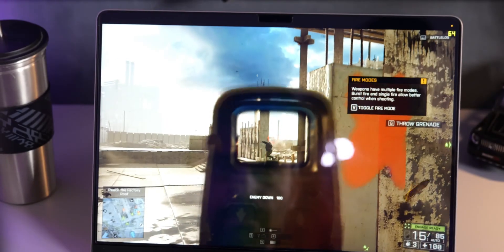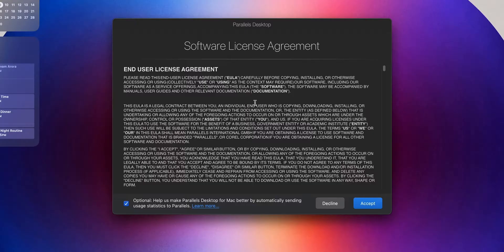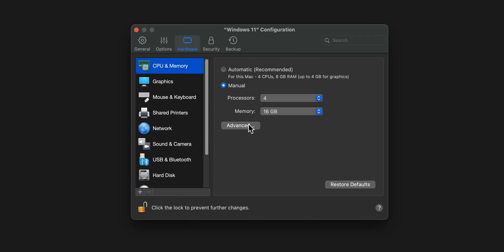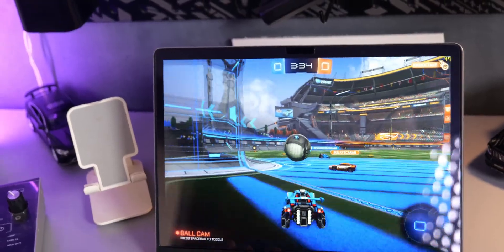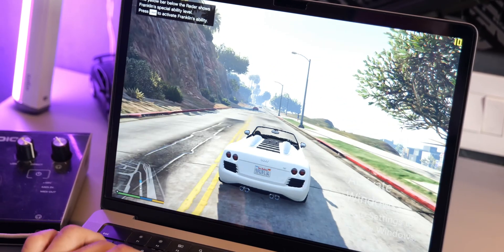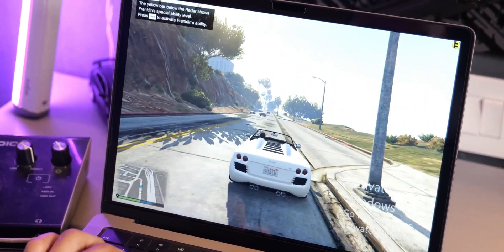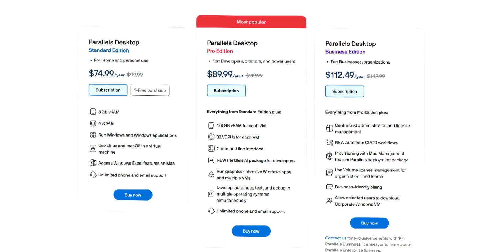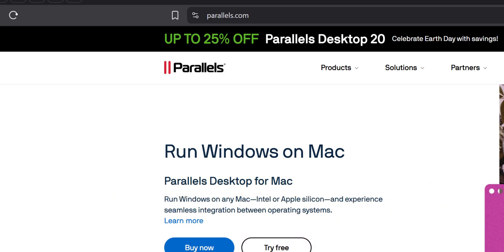⚡️ Play Windows Games on Mac | Parallels Desktop Complete Guide 🎮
Many Mac users want to know - can we actually play Windows games on our Macs? With Apple Silicon chips becoming more powerful, gaming on Mac is evolving rapidly. I've been testing Parallels Desktop extensively and I'm going to share everything I've discovered about running Windows games on Mac.